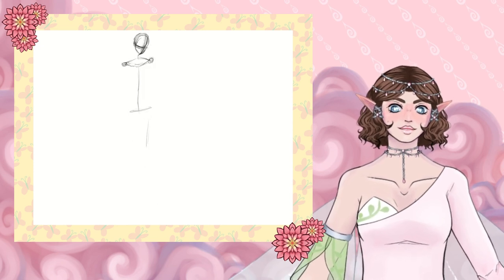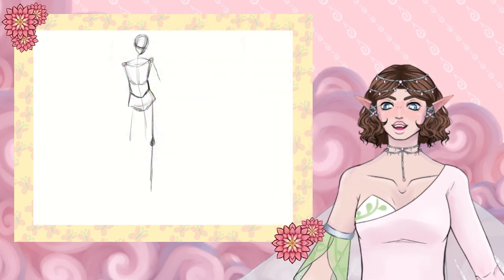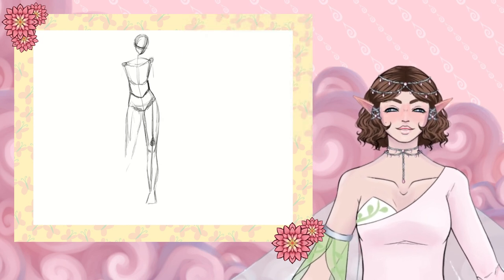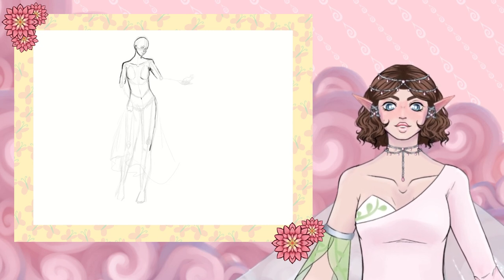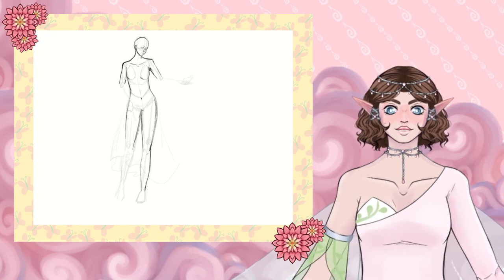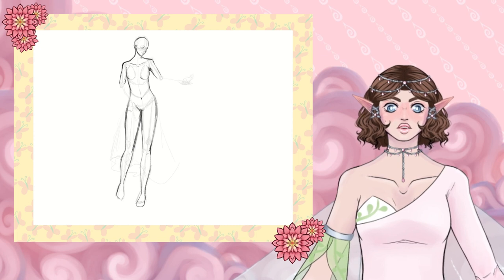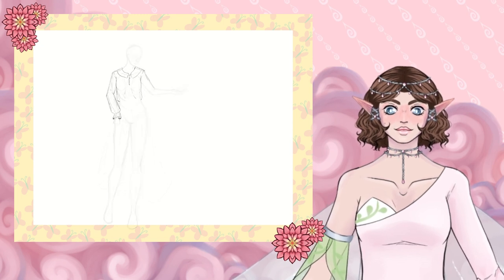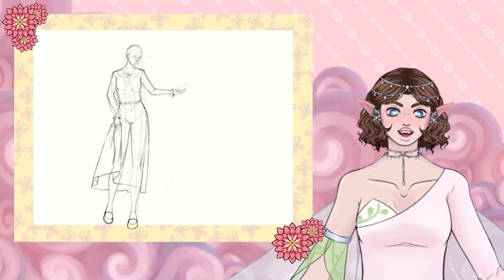Redesigning Equestria Girls: Fluttershy! (Timelapse + Commentary)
{Summary}

Fluttershy was a lot of fun. I love cottagecore, but the style does involve a lot of fantastical elements and corsets, which is something I can't imagine Fluttershy wearing on a daily basis. So, I leaned more heavily on a vintage style with a few Cottagecore pieces sprinkled in here and there.

Don't stare at her shoes too long- Those were a massive struggle.
{Characters}
Fluttershy - One of the main characters of My Little Pony: Friendship is Magic, by Lauren Faust.

Commissions { Open }
{Tools}
Touch screen laptop and pen
{Music}

Song (for Outro): MelancholicBird - Light Rain
{Program}
Clip Studio Paint EX